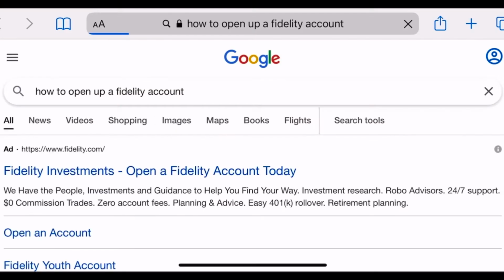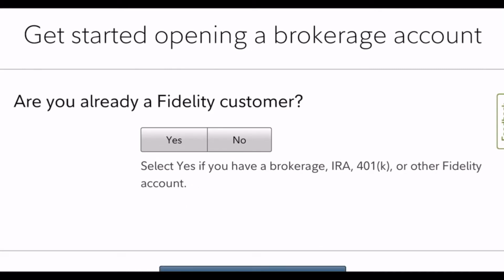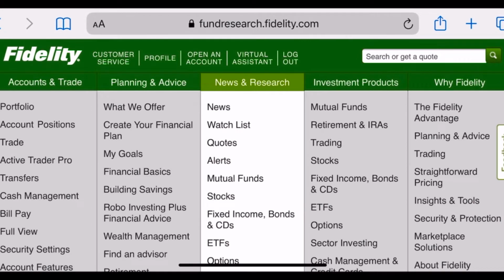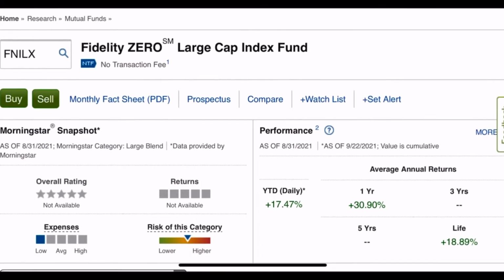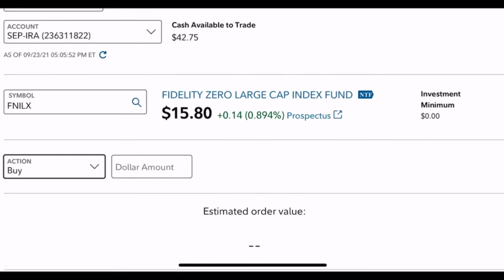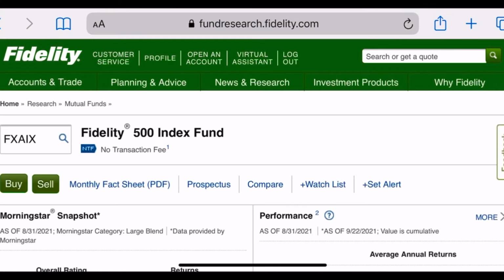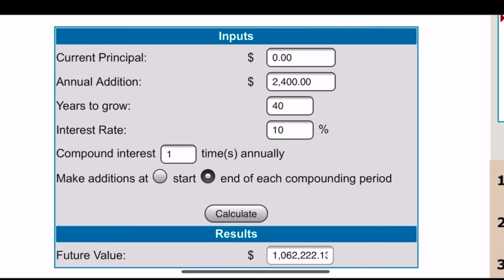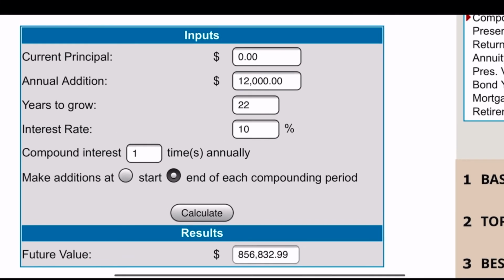How to Open Your First Stock Brokerage Account with Fidelity | Step-by-Step Guide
In today's video, I'm going to show you how to open your first stock brokerage account inside Fidelity. We'll specifically focus on a brokerage account that allows you to invest in the stock market with after-tax dollars. I'll guide you through the process and provide useful tips along the way. Whether you're new to investing or looking for a different brokerage, this tutorial will help you get started. Don't miss out on this valuable information!

Use this link below to sign up with Webull and receive up to 12 free fractional shares. ⤵️

Please follow me on all my other social media platforms